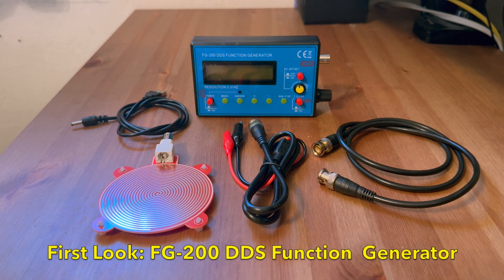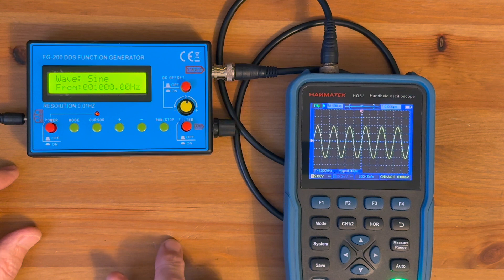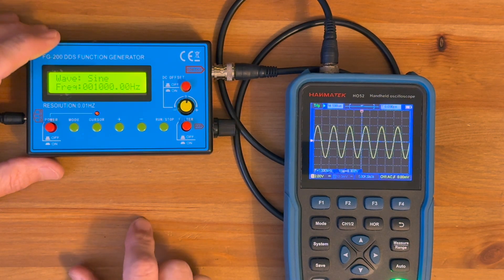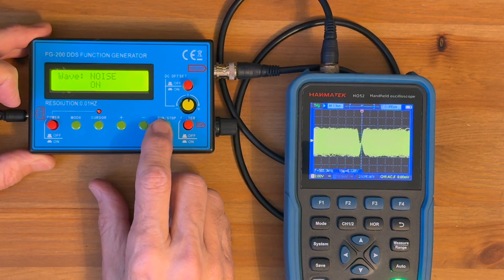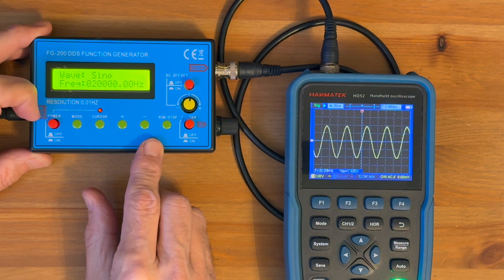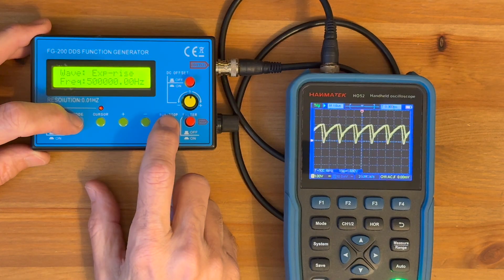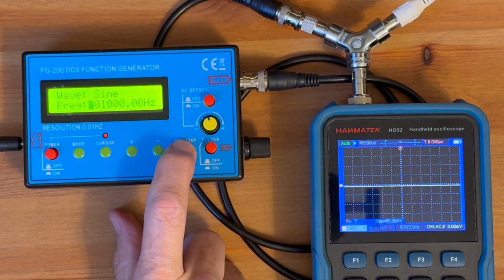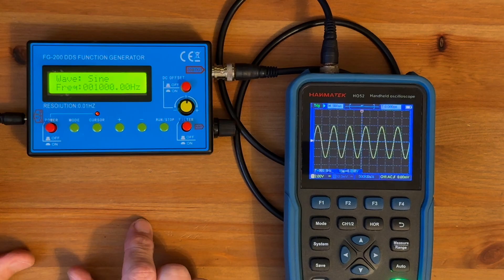This Little Box Can Generate From 0.01Hz to 500KHz! frequency generator waveform fg-200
In this video we take a First Look at the FG-200 DDS Function Generator.

This little device can generate from 0.01 Hz to 500 KHz (actually 700 KHz is what I measured as the maximum) with different waveforms, including Sine, Square, Triangle, Sawtooth, Reverse Sawtooth, ECG, Exponential Rise, Exponential Decay, Lorenz, Gaussian, Sinc, Half-Wave, Full-Wave, and Schumann.  It can also generate White Noise.

00:00 Intro
00:57 Powering on
01:20 1KHz sine wave then other waveforms
04:46 Changing the frequency
08:32 Audio snippets of the different waveforms at 1KHz

It's quite versatile, you can optionally add a DC bias to the output, and it has a filter to smooth higher frequency sine waves.

This is available at Amazon